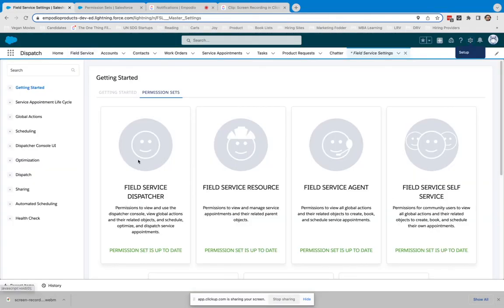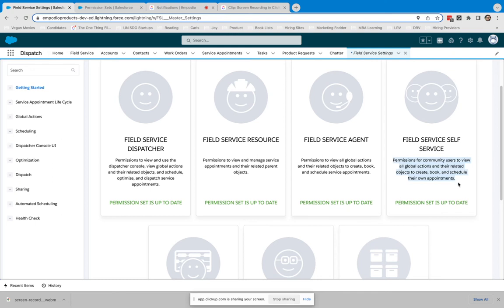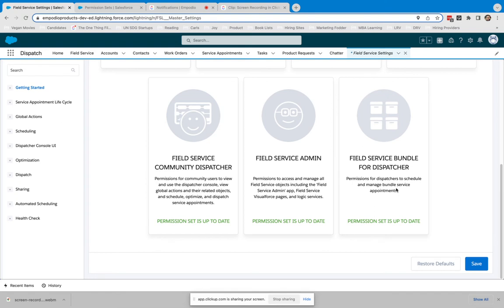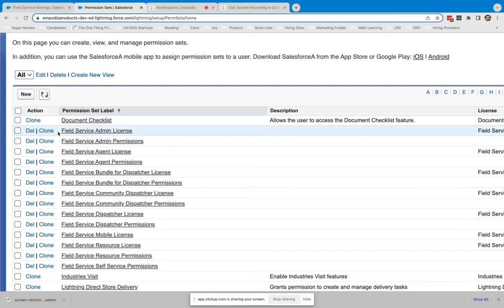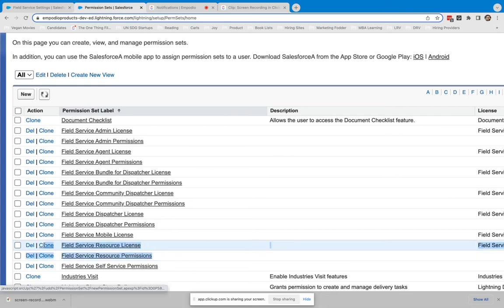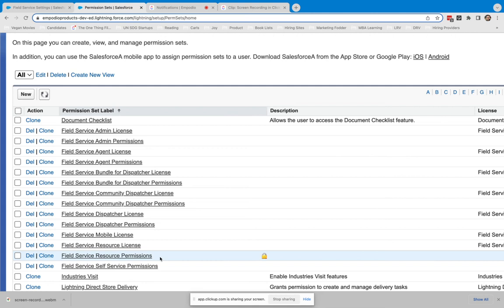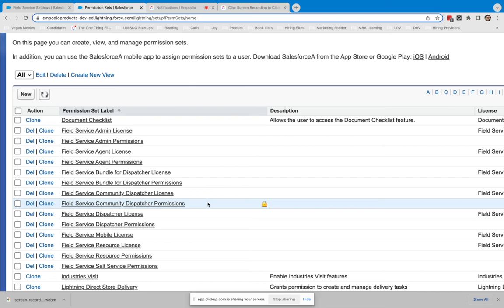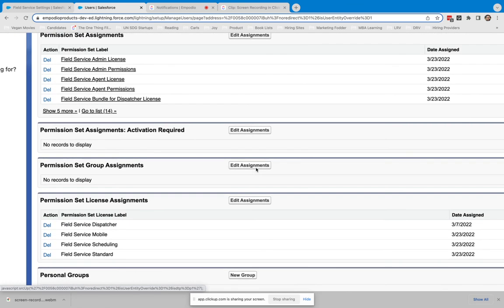Understanding Salesforce Field Service Permissions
Salesforce Field Service Permissions can be confusing, watch this quick video to understand how they work and who I should assign them to.